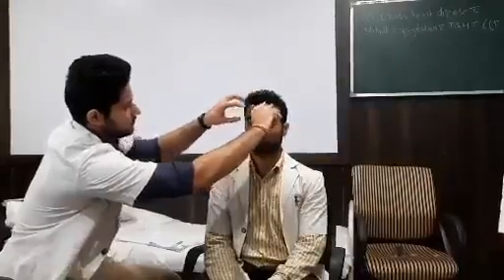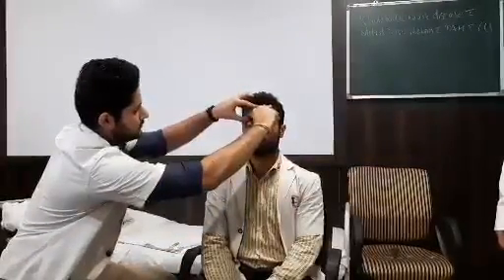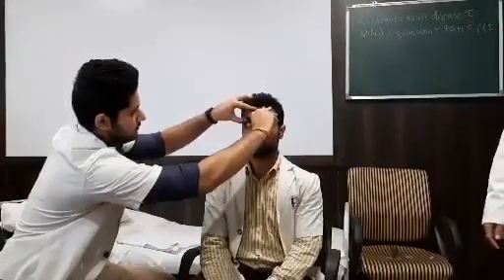Examination of Facial Nerve (VII Cranial Nerve), Dept. of Medicine, JNMC.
Informed consent has been taken from the participants.